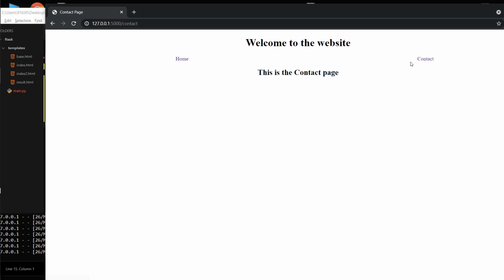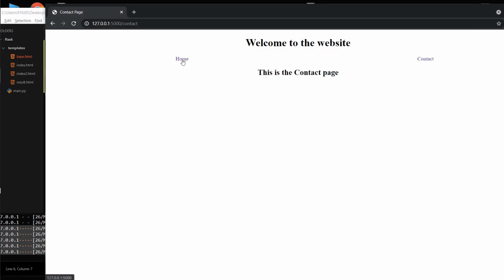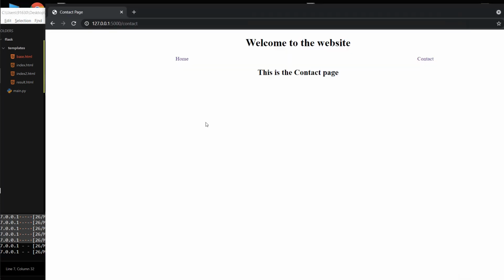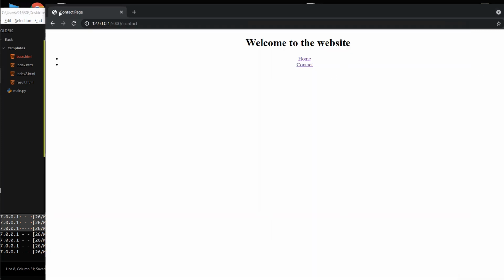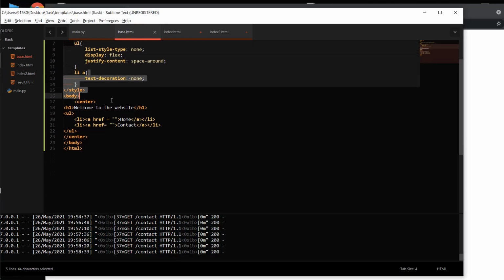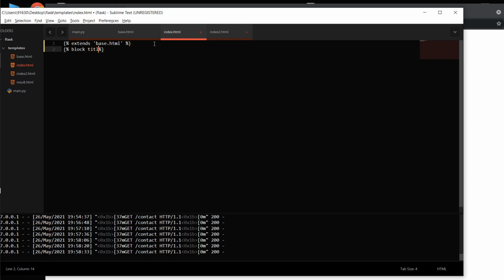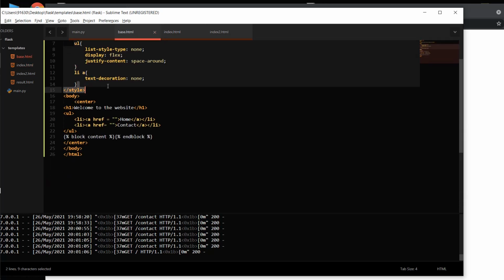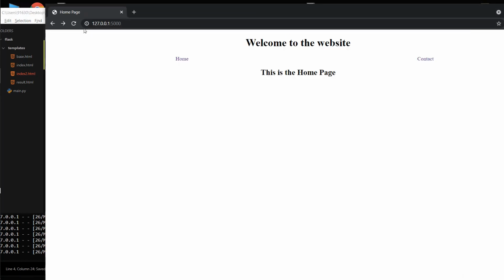Flask Tutorials For Beginners - part4 Jinja code tutorial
In This Video I'm Discussing about the Jinja code and its implementation. In Later Videos I will show How to Build a Basic Website and Host it.